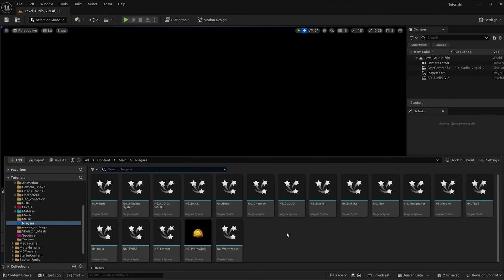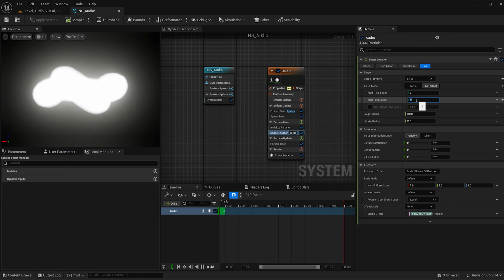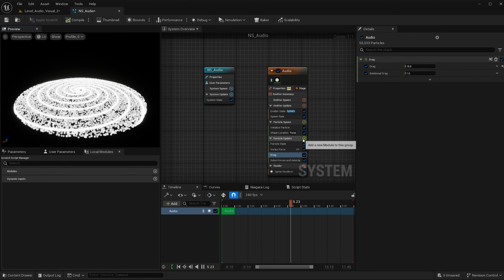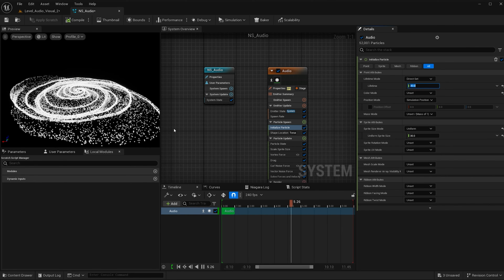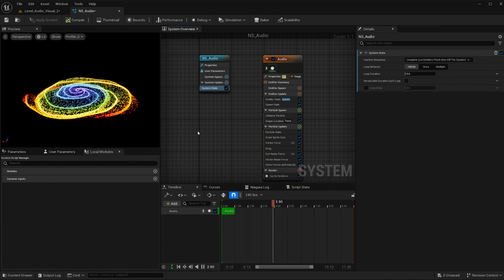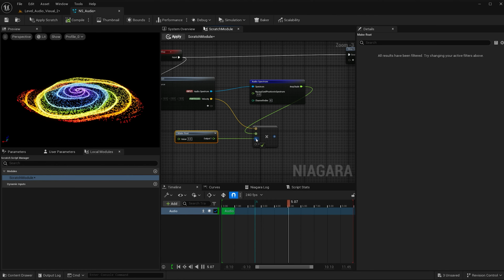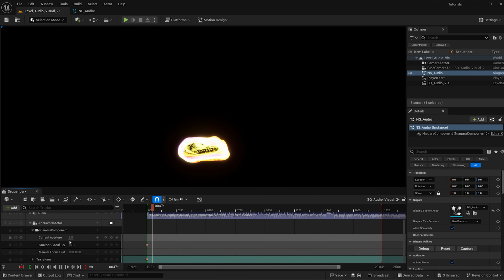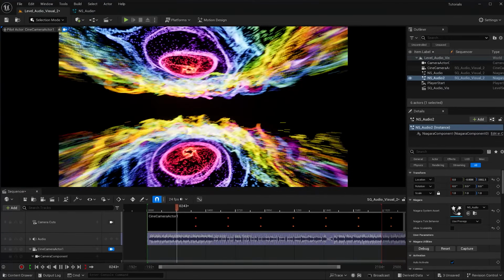Vibrant Audio Reactive Particles Tutorial | Unreal Engine 5 | Niagara Systems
Hello! In this tutorial, I go over how to create a vibrant, hypnotic audio visualizer using Niagara systems in Unreal Engine 5. I’ve really fallen in love with working with particles and will continue to make more tutorials utilizing the Niagara system.

The colors I used if you want to copy there Hex xRGB value.

Red - E81416FF
Orange - FFA500FF
Yellow - FAEB36FF
Green - 79C314FF
Blue - 487DE7FF
Purple - 4B369DFF
Violet - 70369DFF

Thanks again!